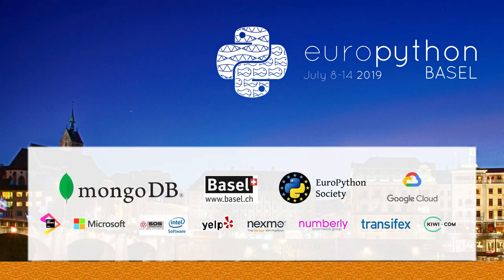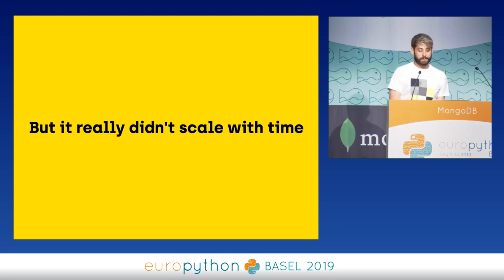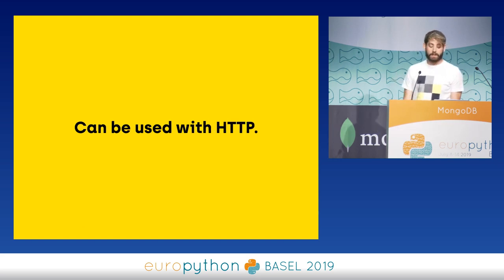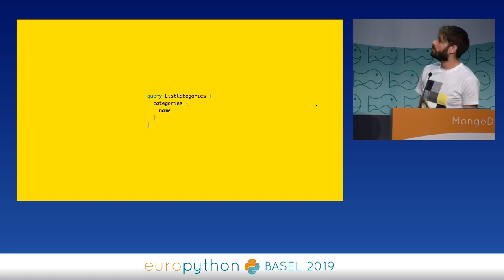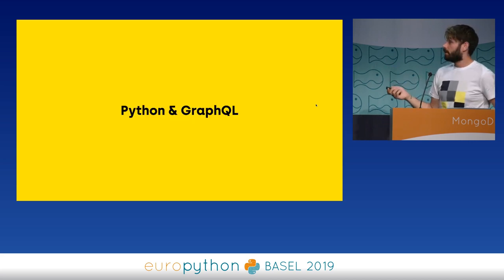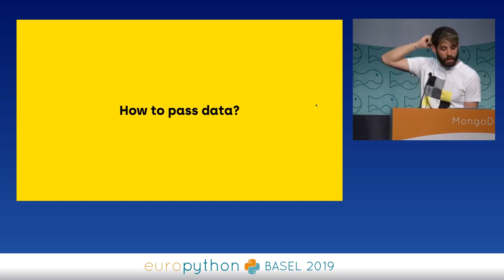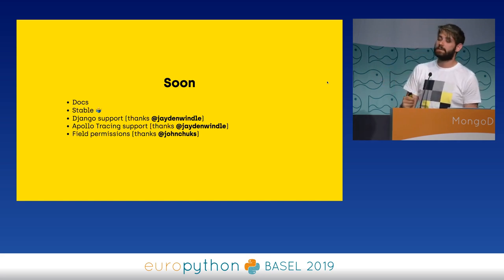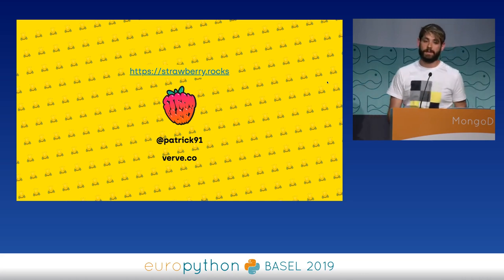GraphQL in Python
Learn GraphQL with Laravel and Vue.js - Full Tutorial

How to set up GraphQL with Golang: A deep dive from Basics to Advanced

Over the past few years GraphQL has gained much traction, but what’s the state of GraphQL in Python. This talk describes what GraphQL is, why it has been created and the current state of GraphQL libraries in Python.

There will be a short history of GraphQL, some examples of what makes it shine and why it can be preferred to REST.

We will also analyse the current state of GraphQL in Python, having a brief overview of the current libraries and then having an in-depth look at Strawberry a new library based on dataclasses that makes it easy to create GraphQL APIs in Python